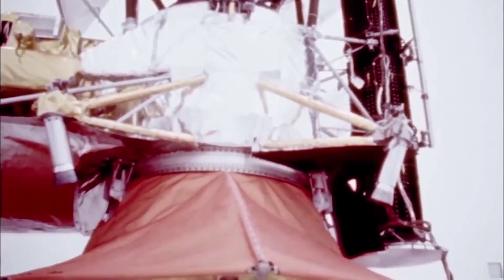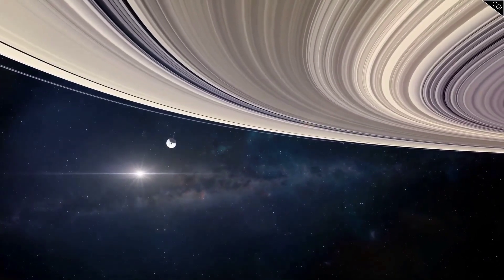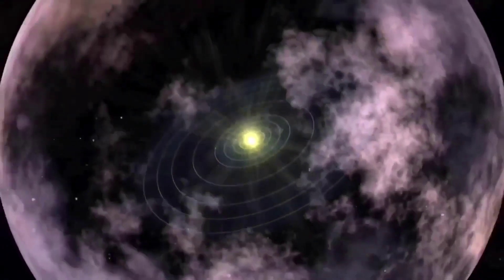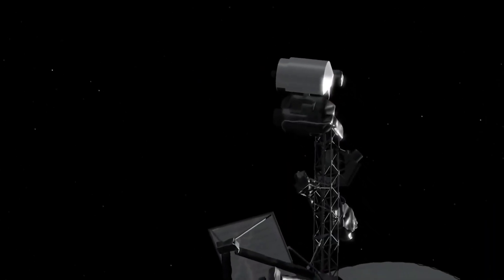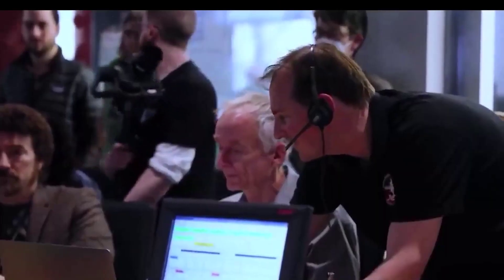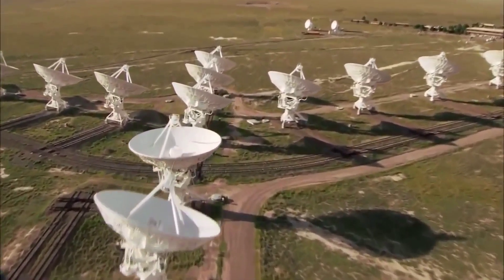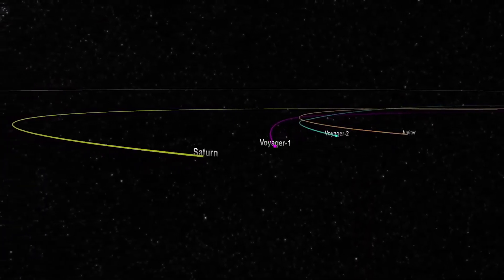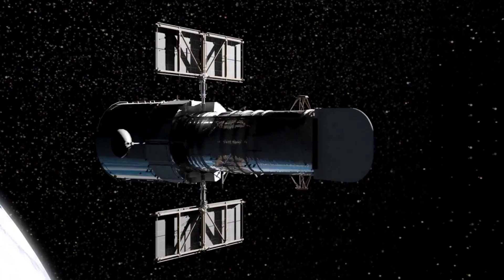Voyagers Just Scared Scientists With TERRIFYING New Discovery After 45 Years!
More than 10 years in space and having covered 14.6 billion miles, VOYAGER 1 is indeed one of the toughest guy out in the space! From sending useful data back to EARTh, to making shocking discoveries , VOYAGER 1 has done it all. But recently the signals from the VOYAGER  ( which is now out of our solar system) got disrupted and everyone in NASA got pretty scared. And wouldn’t they be? Afterall, it has been out in the space for more than a decade.